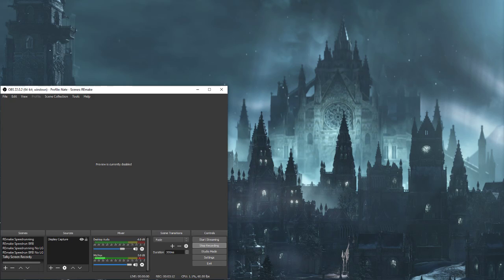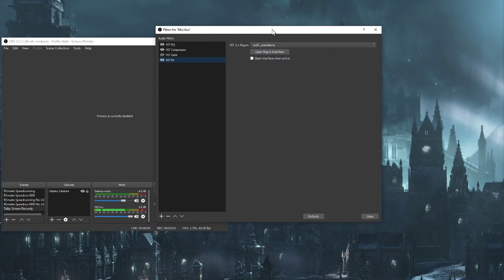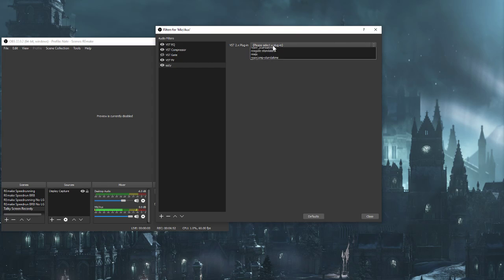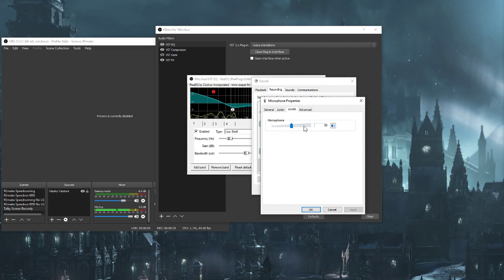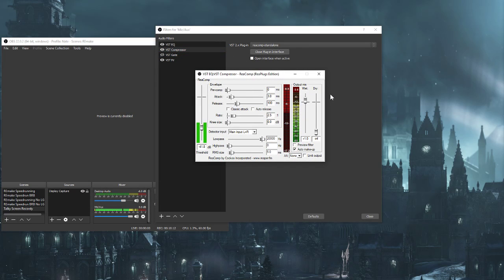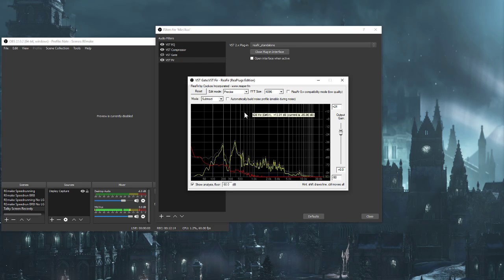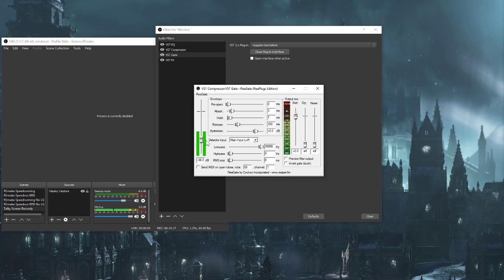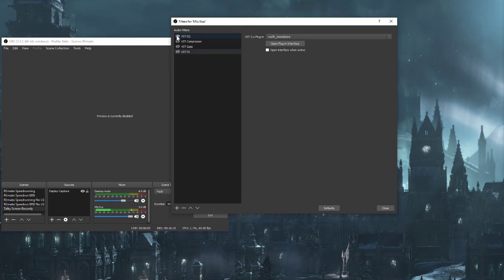Improving your mic quality with VST plugins in OBS Studio